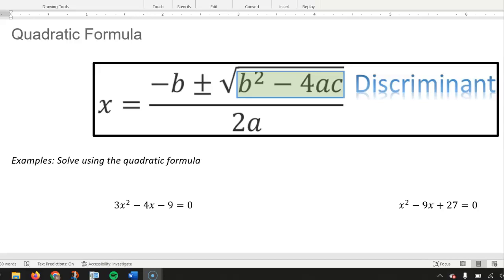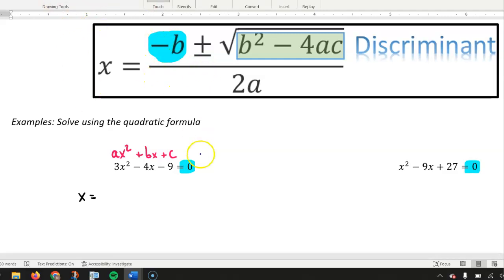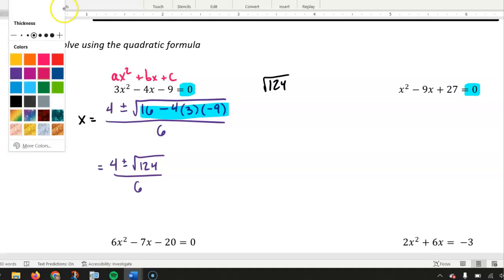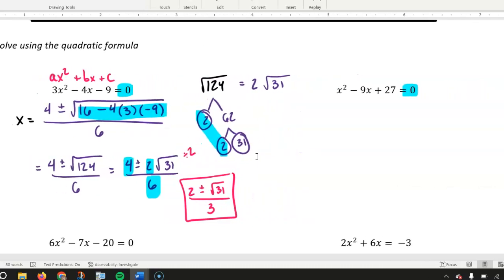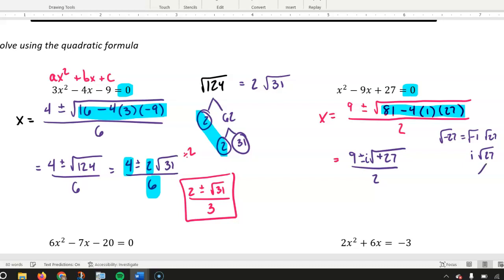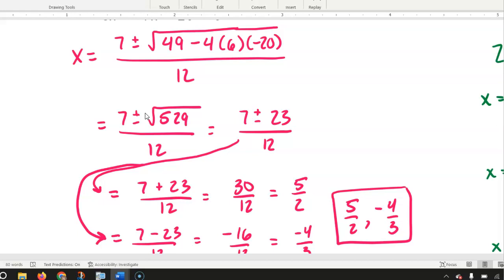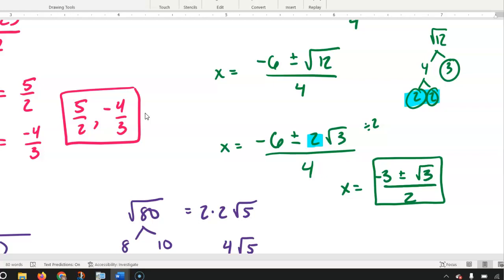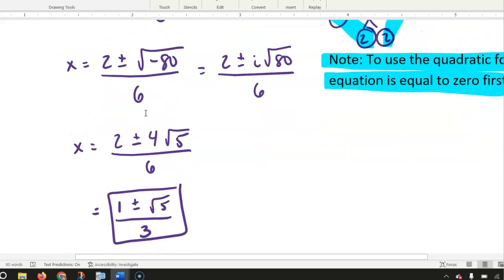Lesson 2.6b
In this video we learn how to use the quadratic formula completely for rational, irrational and complex zeros.